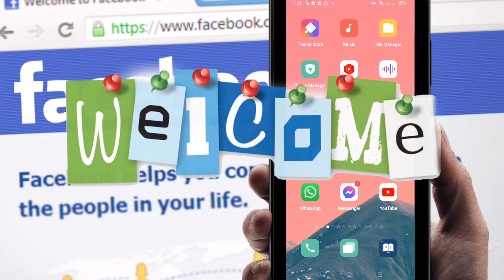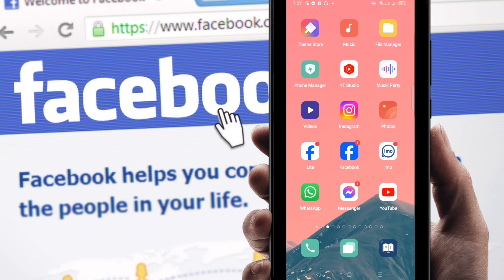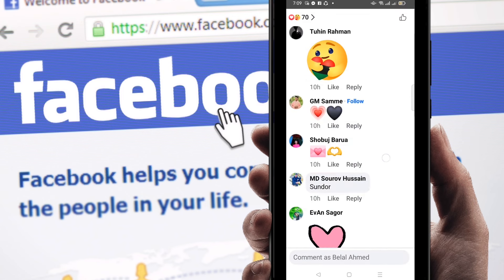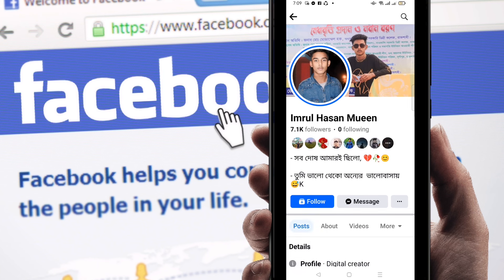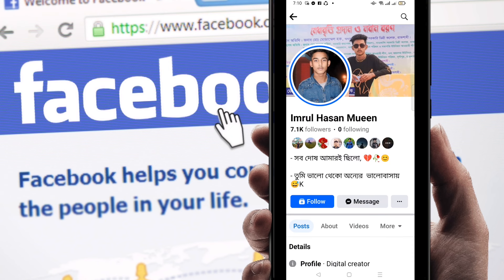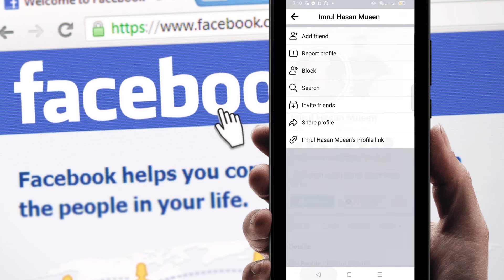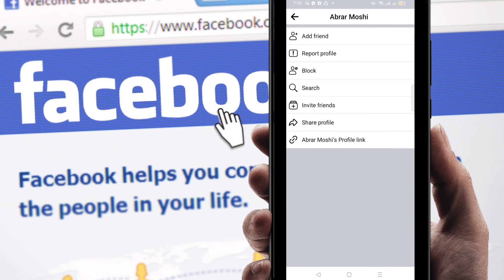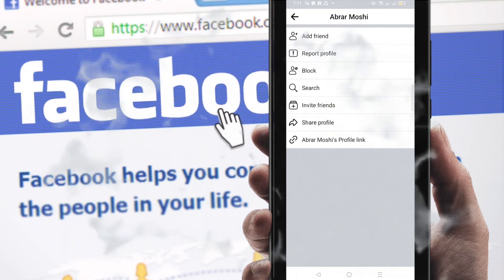How to Send Friend Request on Facebook If There is No Option || Add Friend Option Not Showing on FB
How to Send Friend Request On Facebook If There is No Option | Add Friend Option Not Showing is a tutorial video. You can send a friend request after watching this video.